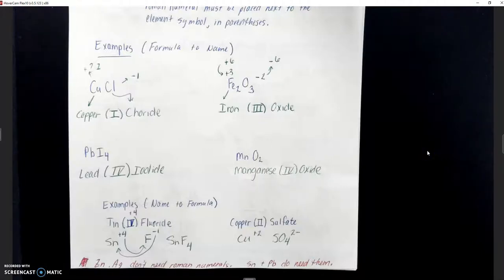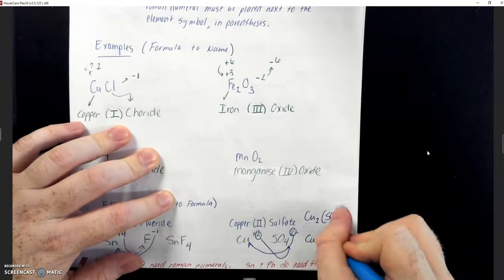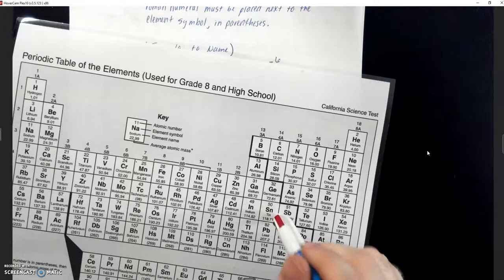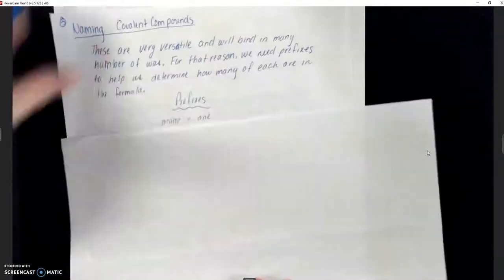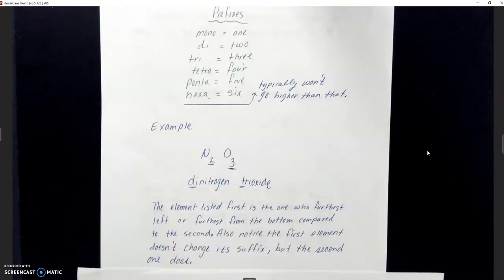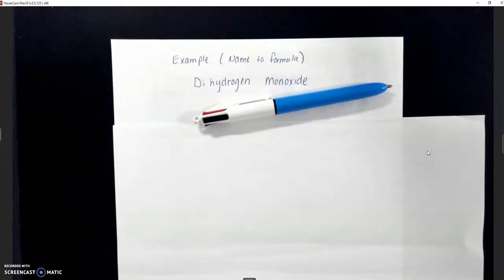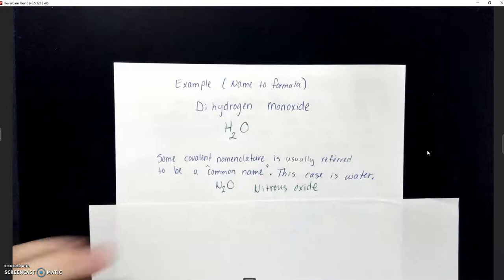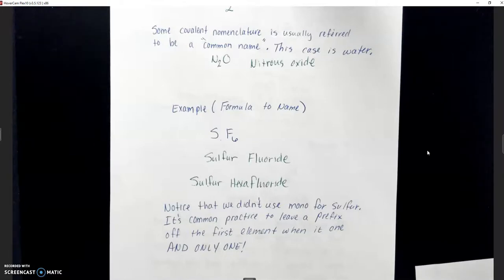Set 7.2 Nomenclature Cont.